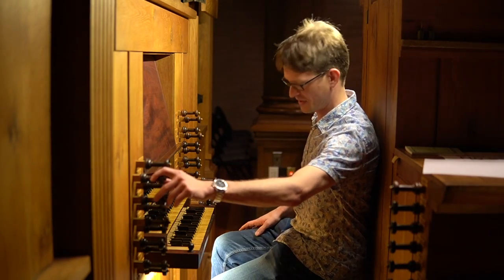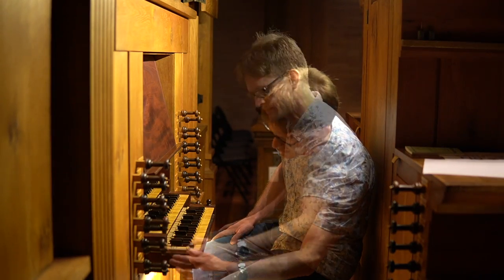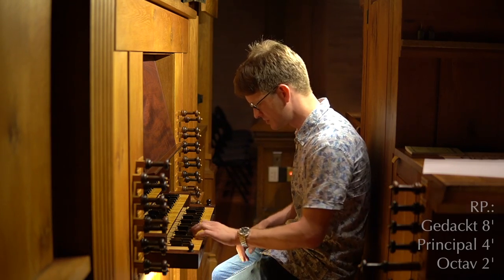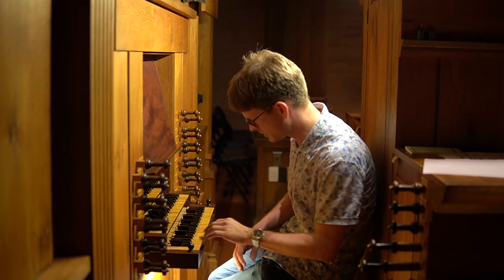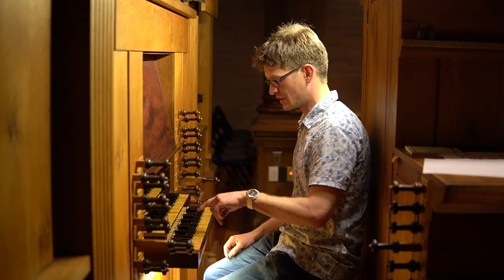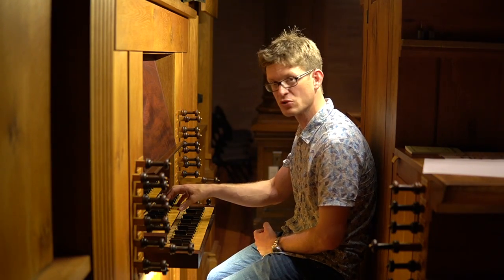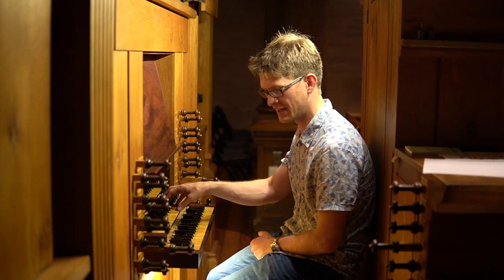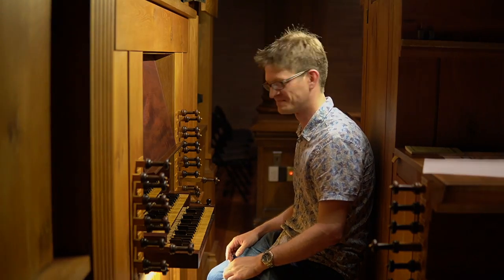Demo of the mean-tone Fisk Organ at Wellesley College, MA | Bálint Karosi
Demo of the Op. 72 Fisk Organ built in 1981
Houghton Chapel, Wellesley College, MA

Oberwerk, Manual II
Quintadehn 16′
Principal 8′
Spillpfeife 8′
Octav 4′
Octav 2′
Rauschpfeife II
Mixture V-VI
Trommeten 8′

Rückpositiv, Manual I
Gedackt 8′
Quintadena 8′
Principal 4′
Rohrflöte 4′
Nasat 2 2⁄3′
Sesquialter II
Octav 2′
Scharff IV
Trechterregal 8′
Krummhorn 8′

Brustpositiv, Manual III
Gedackt 8′
Quintadena 4′
Waldflöte 2′
Zimbel II
Regal 8′
Schalmei 4′

Pedal
Subbass 16′
Spillpfeife 8′ (from Oberwerk)
Posaune 16′
Trommeten 8′ (from Oberwerk)

Brustpedalia
Dulcian 8′
Jungfrauenregal 4′
Cornett 2′
Bauernflöte 1′